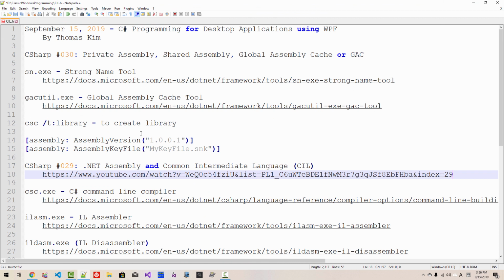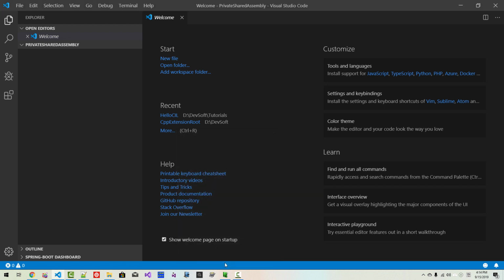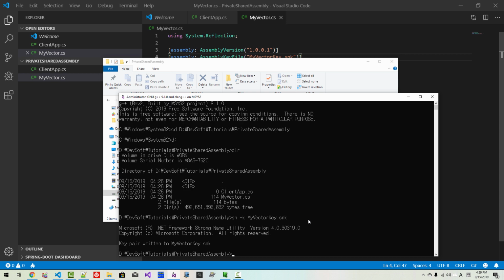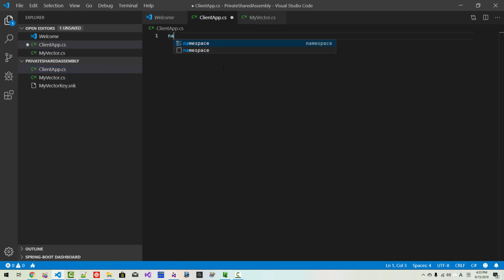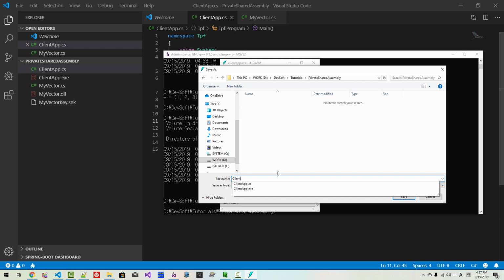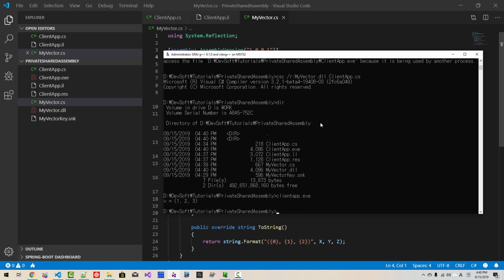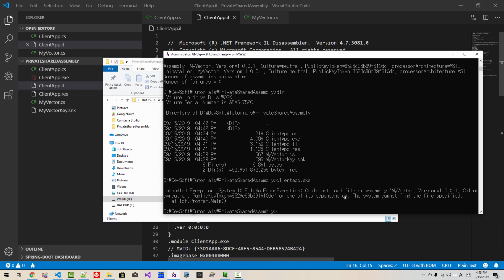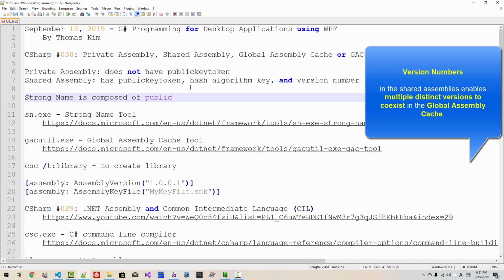CSharp #030: Private Assembly, Shared Assembly, Global Assembly Cache or GAC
Private Assembly: does not have publickeytoken
Shared Assembly: has publickeytoken, hash algorithm key, and version number

Strong Name is composed of public key, hash algorithm, and version number

csc /t:library - to create library

[assembly: AssemblyVersion("1.0.0.1")]
[assembly: AssemblyKeyFile("MyKeyFile.snk")]

 CIL directives - Anything that starts with a single dot(.)
 CIL attributes - are used with CIL directives
 CIL opcode or operation code - CIL instructions (or command)
  opcode is usually denoted by hexadecimal or binary number,
  instead, we will be using CIL mnemonics.

References:
Standard ECMA-335 - Common Language Infrastructure (CLI)

Pro C# 7: With .NET and .NET Core 8th ed. Edition
 By Andrew Troelsen, Philip Japikse
Chapter 18 - Understanding CIL and the Role of Dynamic Assemblies, Page 657